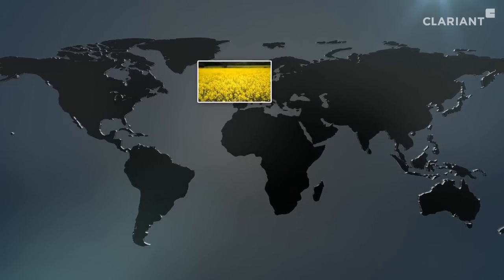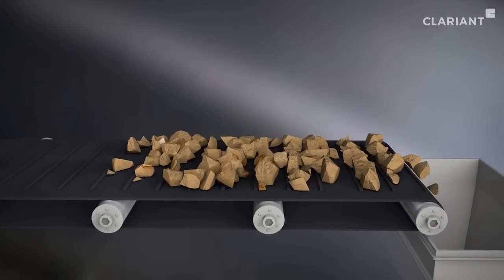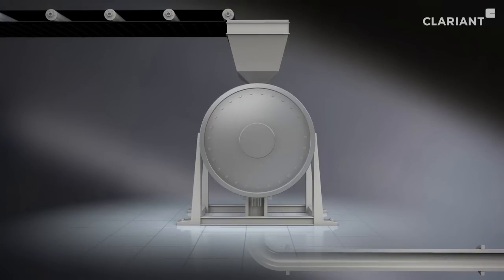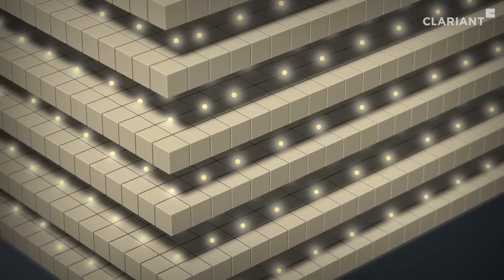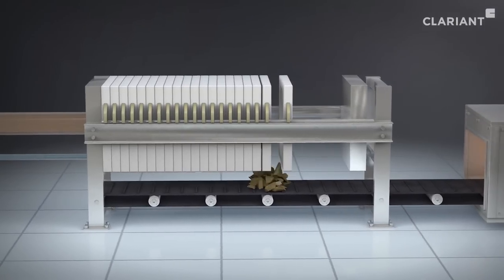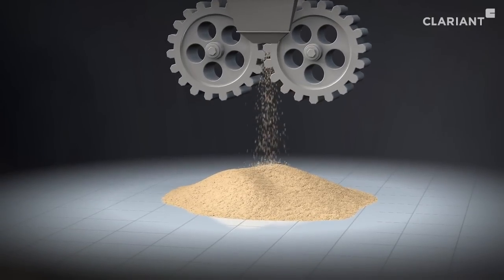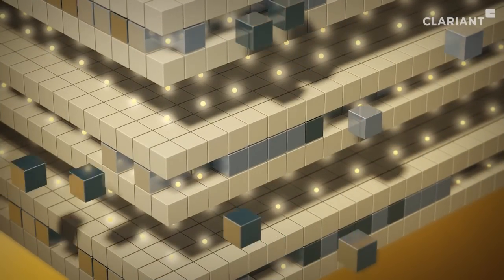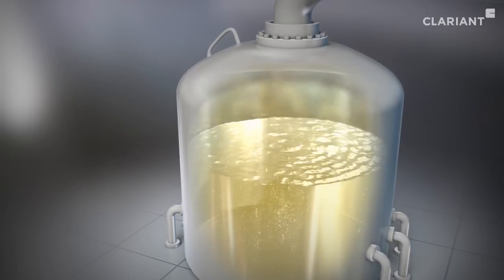Tonsil® - Efficient purification of edible oils based on natural resources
What has a volcanic eruption to do with a juicy roast steak? The connection between volcanic ash and the golden yellow edible oil in the kitchen -- widely used for roasting, deep frying or for salads -- is not immediately apparent. What they have in common is the purifying effect of so-called bleaching earths based on the natural resource bentonite, one of these clay minerals which were able to form over the millennia under certain pressure and temperature conditions from deposits of volcanic ash in subterranean deposits. It is used to produce the highly active bleaching earth Tonsil® which gently removes all undesired accompanying substances and dyestuffs as well as impurities from edible oil whilst preserving the nutrients, thereby creating ideal preconditions for healthy consumption and a clear appearance.